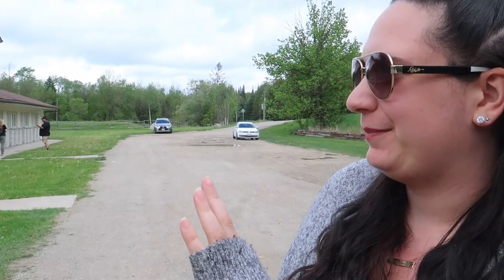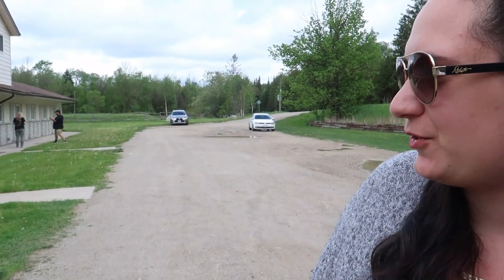Visiting SCHITT'S CREEK | Schitt's Creek Filming Locations Then and Now | Ontario, Canada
During quarantine, we may have gotten slightly addicted to binge watching some Netflix. One show we came across that we ended up falling in love with was Schitt's Creek. Little did we know this is a Canadian Sitcom and it was actually filmed on location in Ontario! So lucky for us, we ventured out one Saturday morning to jump into  Schitt's Creek!

OUR GEAR

Vessi Footwear:
🇨🇦🇺🇸Everyone! ➡️RWRD.IO/G0JC6EH